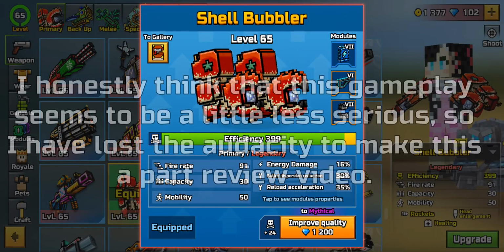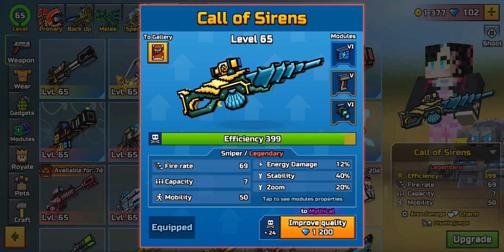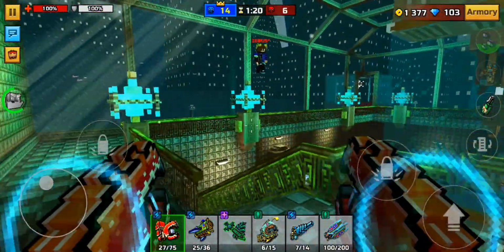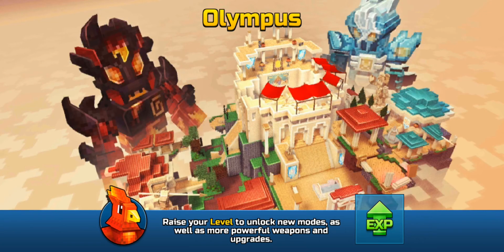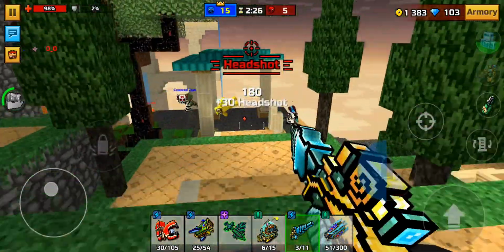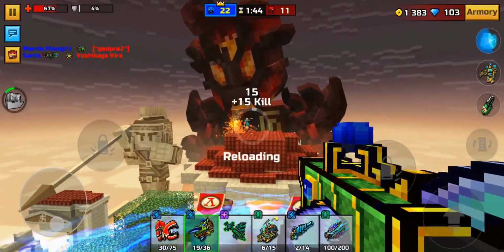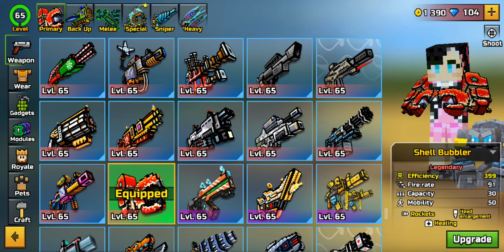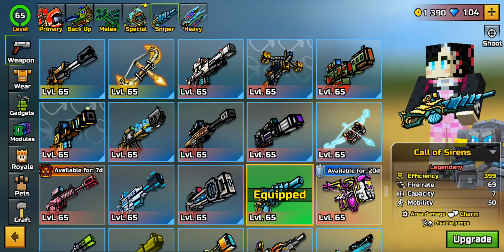Pixel Gun 3D: Atlantis Season Battle Pass Weapons Review/Gameplay (Is it THAT broken?)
Honestly, the Atlantis Battle Pass weapons possesses some of the most broken abilities, ranging from Head Enlargement to Consecutive Explosions. Perhaps all of the weapons are that powerful, but will they work in a one, single loadout?

~DelightStriker

(Super Drill & Potato Implant [Don't just think hard think smart clip])

Metal Slug 7: Assault Theme (SNK)
The Battle Cats: Into The Future Battle Theme #1 (PONOS Corp.)

Recommended for viewers 12 and up. Video may contain mild language and innuendos.

What is Pixel Gun 3D?:
Pixel Gun 3D is a fun first-person multiplayer shooter. Download the game and enjoy blocky graphics, competitive gameplay, and much more:

• 800+ weapons
• 40 useful gadgets and tools
• 10 various game modes
• 10 exciting mini-games
• 100+ beautiful maps rotating during the year
• Zombie-survival campaign

*ALL-NEW CLANS*
Unite with friends, get your clan to the top divisions and enjoy valuable prizes.
Update and customize your Fort to resist PvE Sieges and create a powerful tank to raid other Clans’ forts.
*JOIN CLAN WARS!*
Conquer territories, control the huge global map, collect valor points, and gain income from your lands to win the war.
*HUNDREDS OF WEAPONS*
There are more than 600 different weapons in Pixel Gun 3D, and you can use all of them. Wanna use a medieval sword and shield or, maybe, the Dark Matter Generator? Just do it! And don’t forget about grenades..
*PLENTY OF SKINS*
Would you like to be an Orc, a Skeleton, a mighty Amazon or someone else? Use extra-detailed skins and outfits to show off. Or create your own in the Skin Editor.
*GAME MODES*
Battle Royale, Raids, Deathmatch, Duels… There are so many opportunities for you to challenge yourself. Not mentioning the brawls that rotate every week..
*MINI-GAMES*
Tired of being the best on a battlefield? It is time to participate in the competitions and show your skill to the best warriors worldwide. Sniper Tournament, Parkour Challenge, Glider Rush and other challenges await their hero!

Where could the Update 17.7 be? Nowhere, but under the Sea!
New events:
    Atlantis Season. Sea bottom dwellers are happy to welcome you
    Giant Scuba Diver Set. Who is the Big Daddy now?
    Deep Dive Lottery. Diving has never been this safe
    Trader’s Van. Additional bonus for the whole set
Improvements
    Rework of the Atlantis map. New depth unlocked!
    Cluster Bombs rework. Just as you've asked
    Black market improvements
    Better indication of the remaining enemies in 3x3 and Deadly Games

As High as Olympus, the Update 17.8 rests in the sky
What's inside:
    Olympian season in Battle Pass. Meet both Old & New Gods. Carry the Thunder of Zeus or the Spear of Ares
    Insidious Hades Set. Look into the eyes of Cerberus. Hold on, there are 6 eyes on that Melee
    Titans Lottery. Lava, Ice, Rock. Be them. Use them
    Hercules Van. 3 Mythical weapons for 3 legendary Labours
    Ascension of Olympus. New map for the PG gods!
    Knife Party rework. The party got funkier